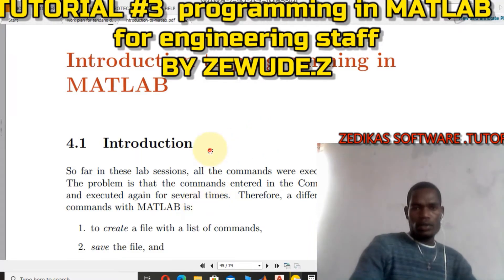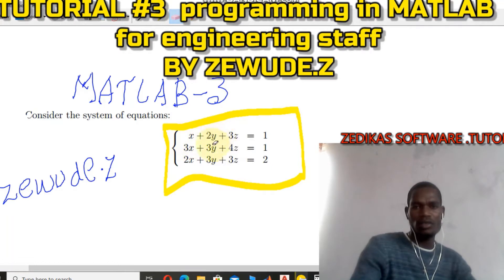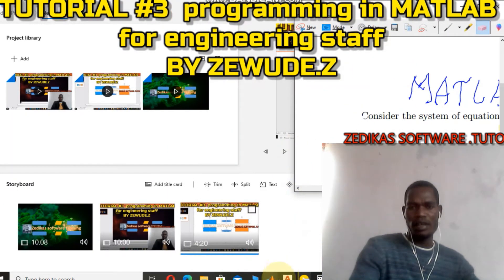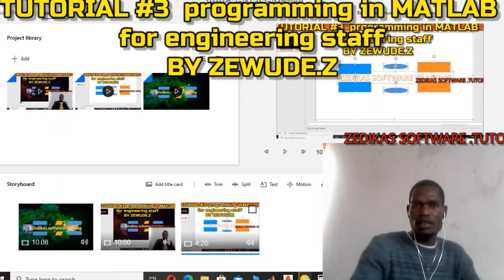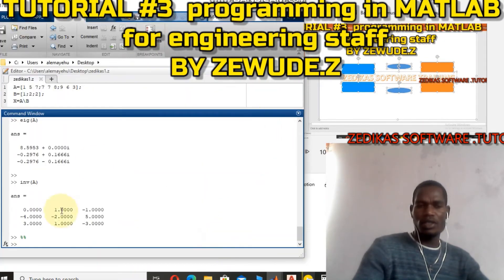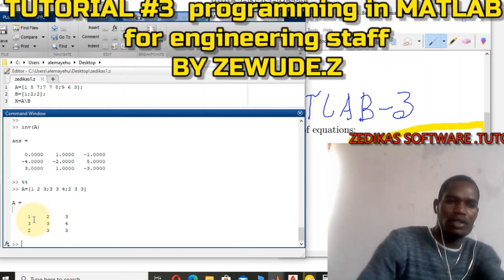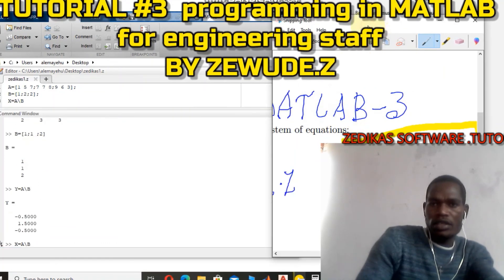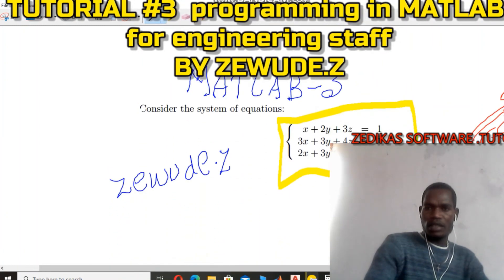SOLVE LINEAR EQUATION IN MATLAB || the simultaneous equation in Matlab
any differential equation starting from first order to higher order will compute in MATLAB.
SO, in this video tutor, I will show you how to compute linear equations.
vidIQ
maths
vidIQ
maths tricks
vidIQ
vidIQ
linear equations
vidIQ
linear vs tactile switches
vidIQ
linear sending all my love
vidIQ
equation in mathematics
vidIQ
equation in maths
vidIQ
linear equation in matlab
the simultaneous equation in Matlab
quadratic equation
MatLab simulation